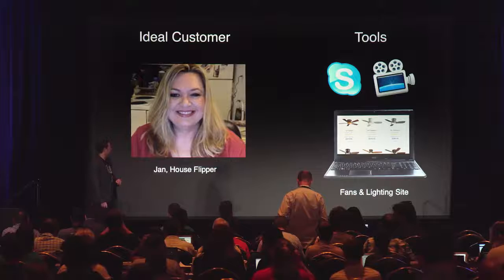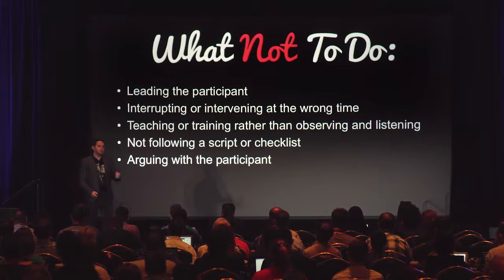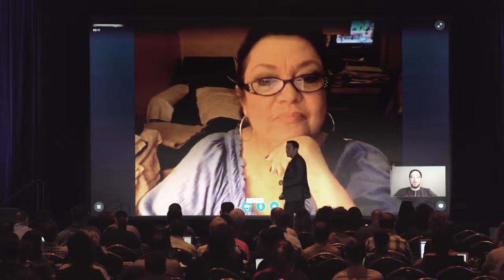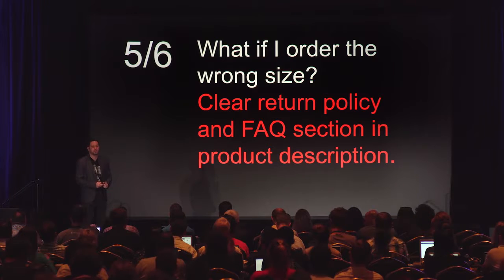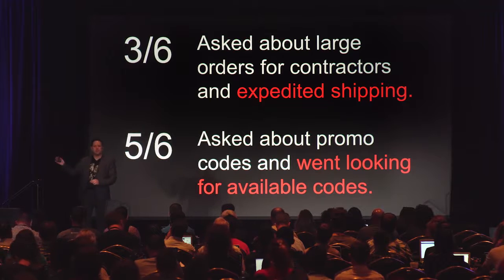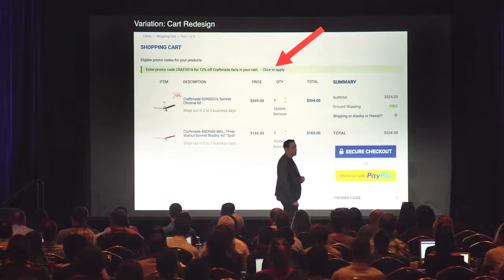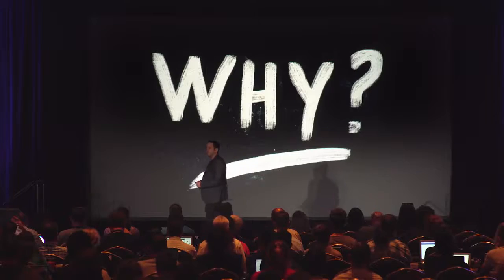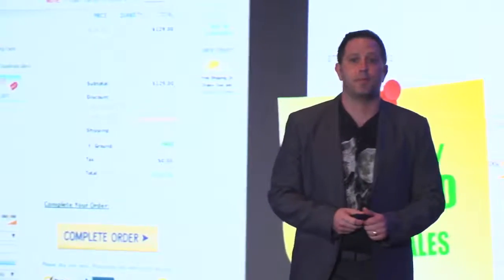Alex Harris: You Can’t Make This Stuff Up - CXL LIVE 2016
In this session, you'll see how moderated user testing is a proven tactic to gain valuable insights that you could never think of yourself. Learn how these discoveries turned into dramatic results for website growth.